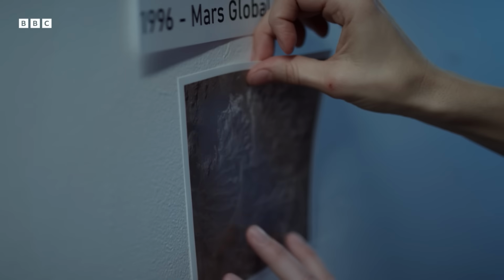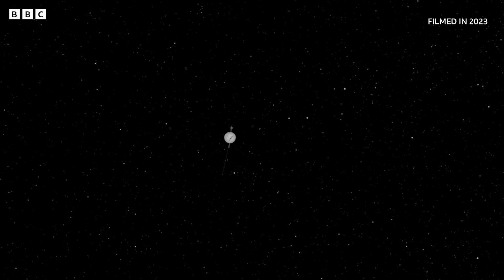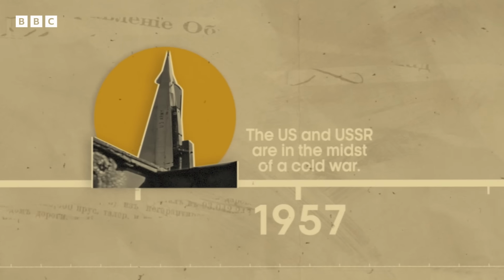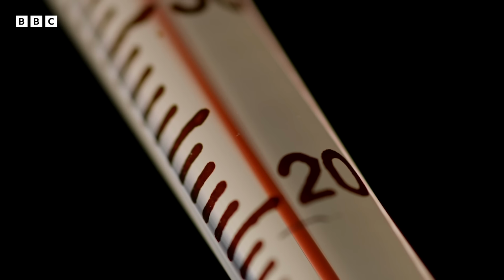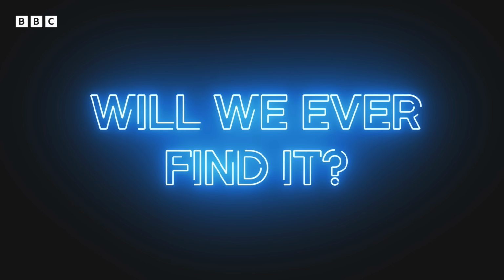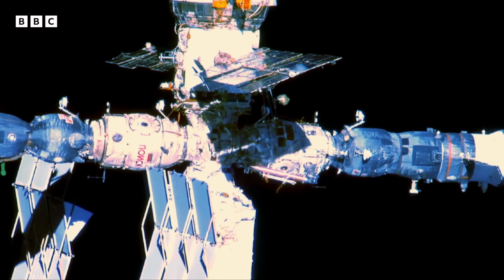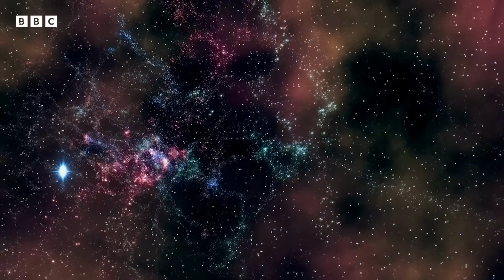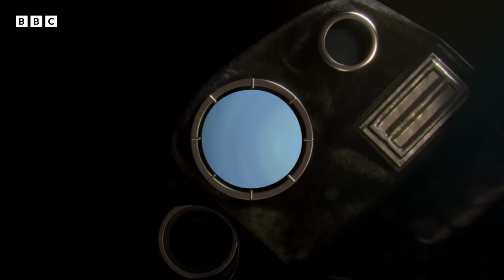Trying To Answer The Strangest Space Questions | BBC Earth Science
From how life on Earth began to if we can survive on Mars, strap in as we tackle some of the strangest space questions orbiting your mind.